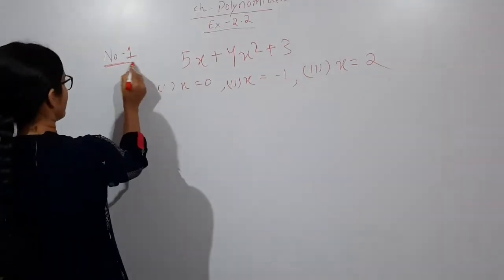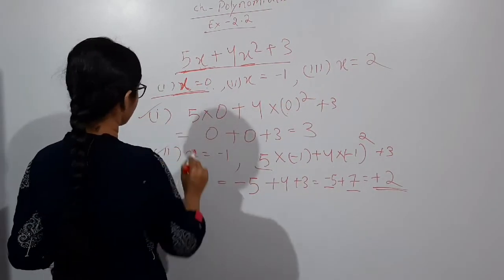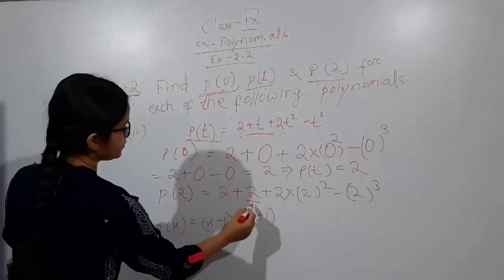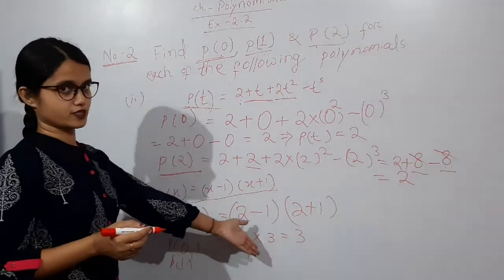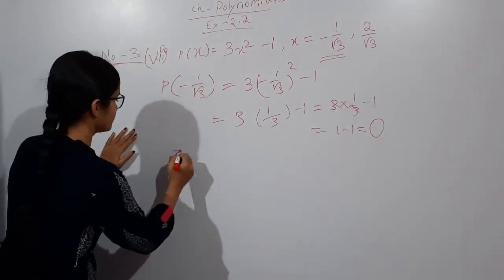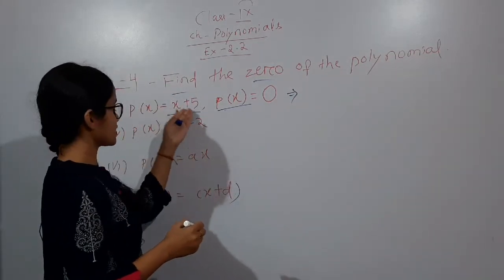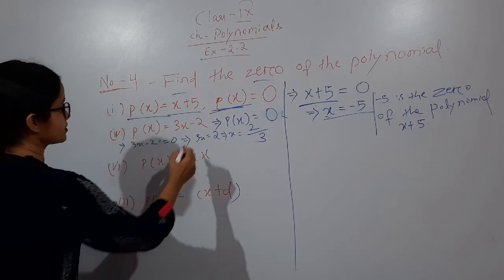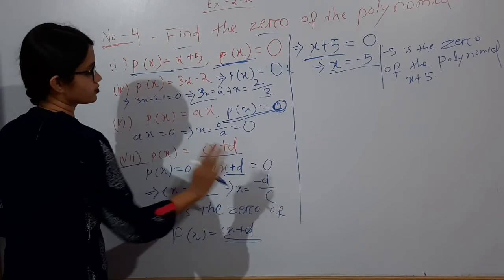NCERT Class 9th IX Polynomials Exercise 2.2 | Complete Exercise | All Question answers By Swati Mam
Complete Exercise 2.2 Solution.
Polynomials
Question Answers are solved with explanation. By Swati Ma'am.

And To Take live Classes and To Join in our Institute.

𝐊𝐚𝐥𝐲𝐚𝐧𝐞𝐞 𝐄𝐝𝐢𝐟𝐲𝐢𝐧𝐠 𝐙𝐨𝐧𝐞
𝐌𝐚𝐡𝐚𝐭𝐚𝐛 𝐑𝐨𝐚𝐝. 𝐁𝐁𝐒𝐑-𝟕𝟓𝟏𝟎𝟎𝟐